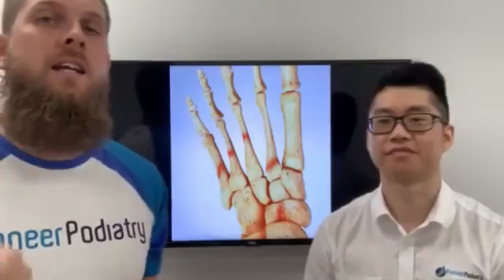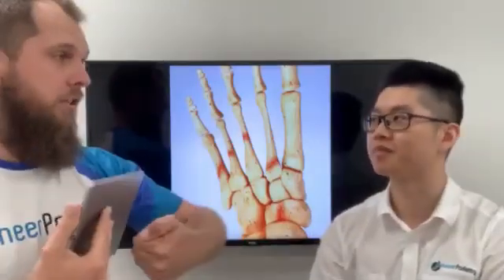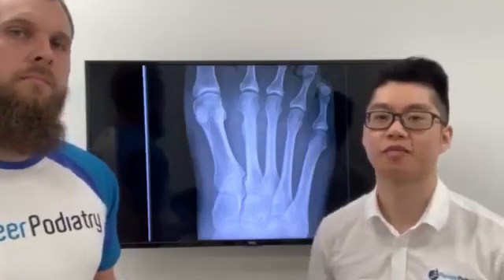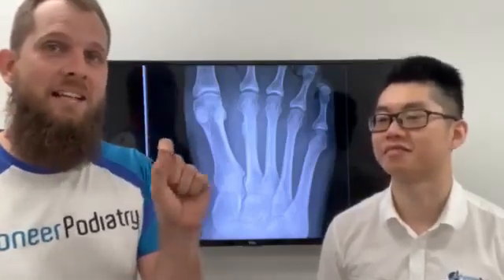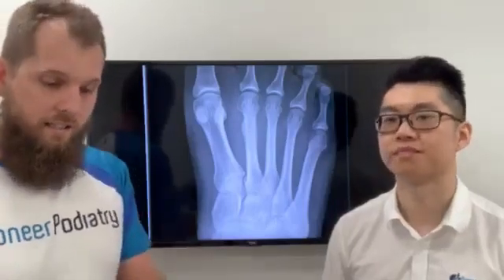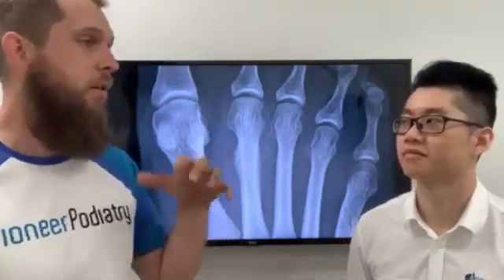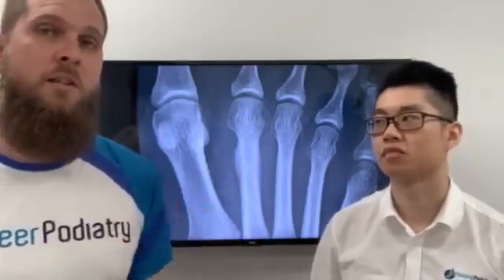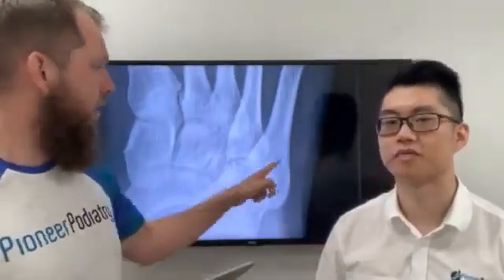What is a stress fracture and how do we fix them?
Jeremy and Phil explain how to get you out of pain!